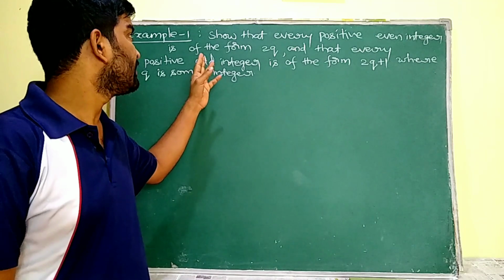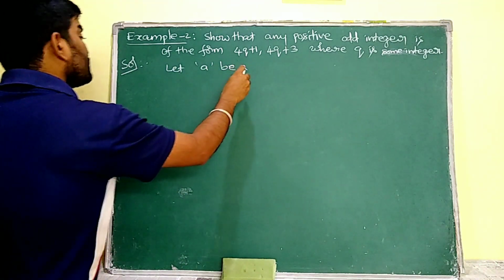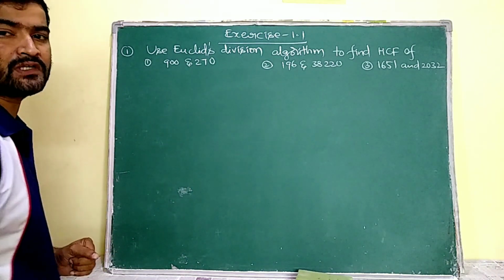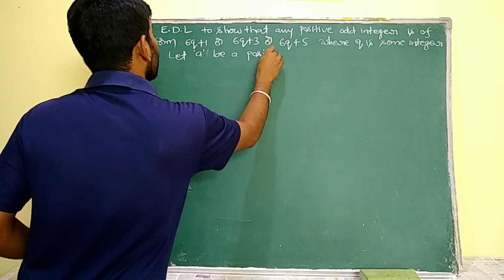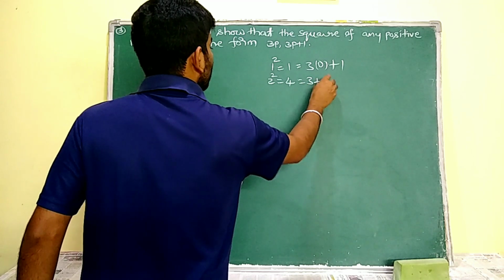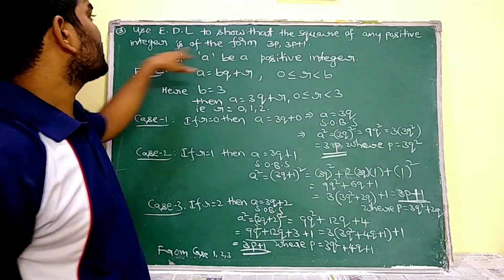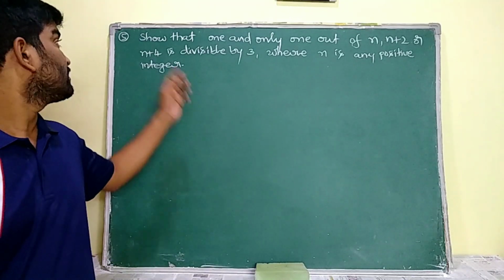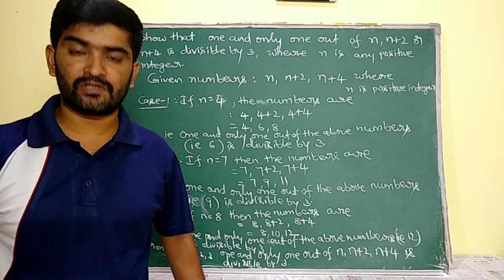1. Real numbers Exercise 1.1 10TH CLASS//SSC//CBSE//ICSE